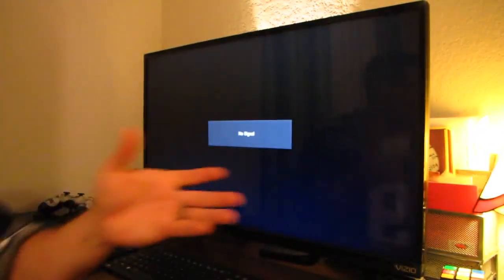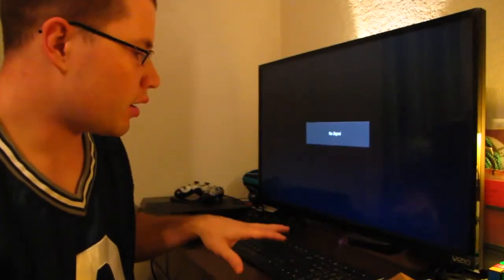CHIP $9 Computer from Next Thing Co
Chip is the world's first $9 computer. It runs a custom version of Ubuntu on an incredibly small (yet performant) platform. It has an interface for DIPs, two of which (VGA and HDMI) are made by NTC as well.

Looking forward to building stuff with this!